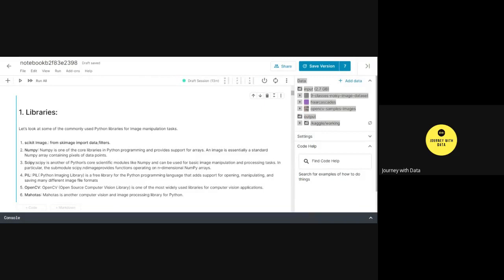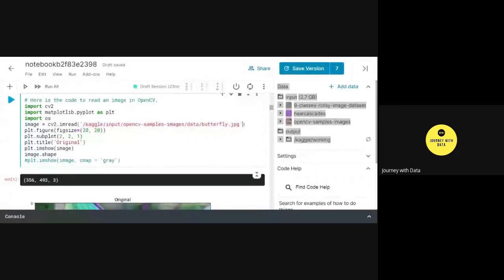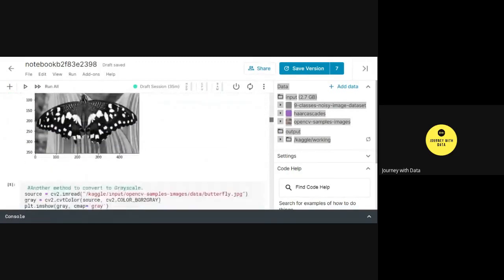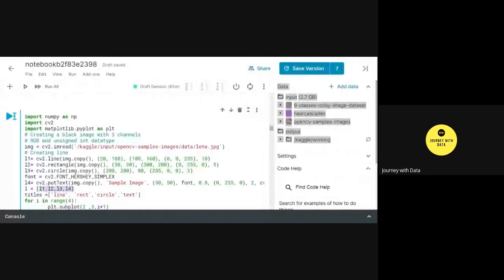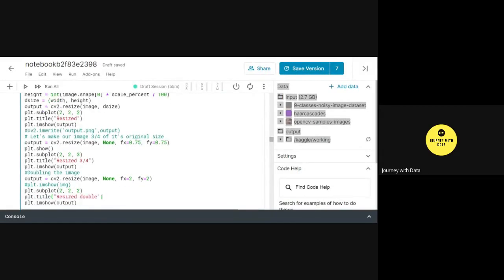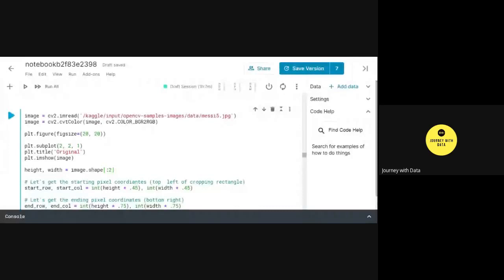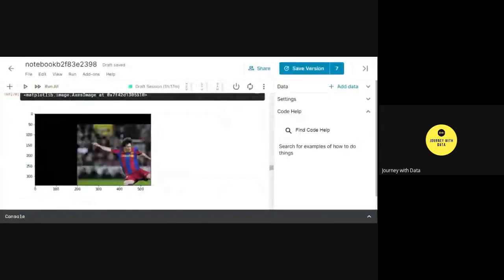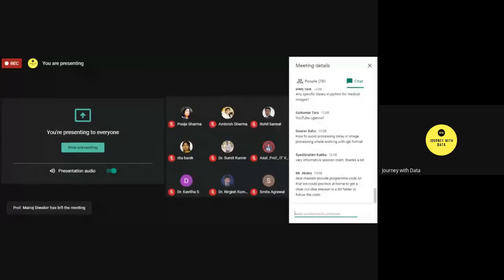Second Short Term Training Programme under AICTE AQIS-Image Processing and its Application Session 2